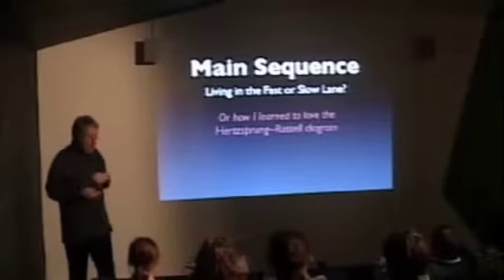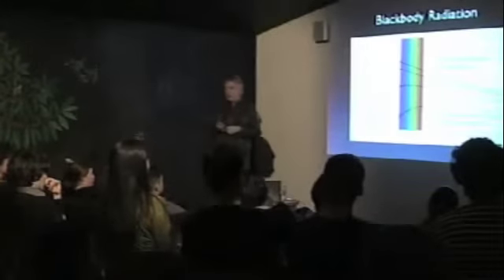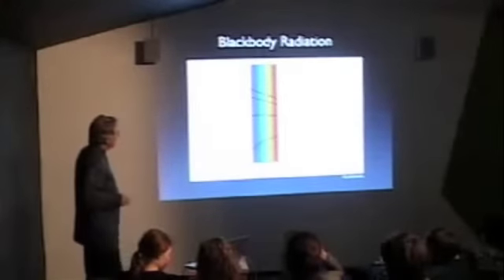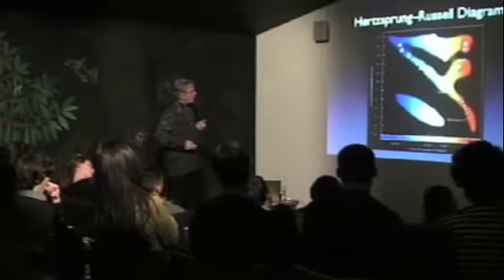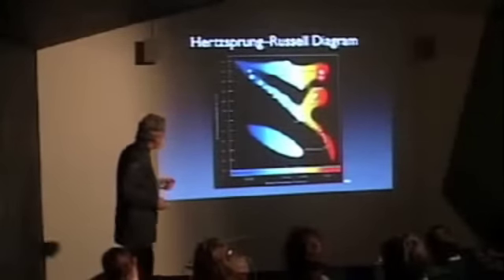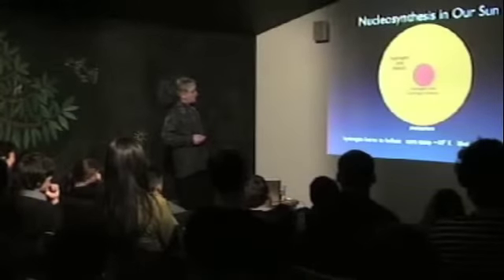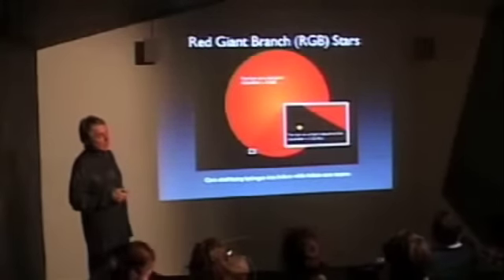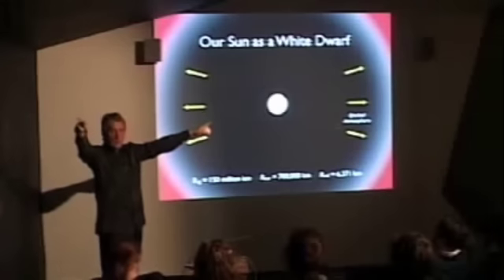How I Wonder 5: Main Sequence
The colour of stars is related to their temperature, high mass stars are hot and blue, whereas lower mass stars are cooler and redder. Part 5 of How I Wonder What You Are: The Birth, Life and Death of Stars by Dr Paul Ruffle.